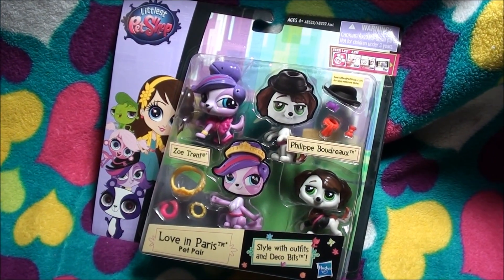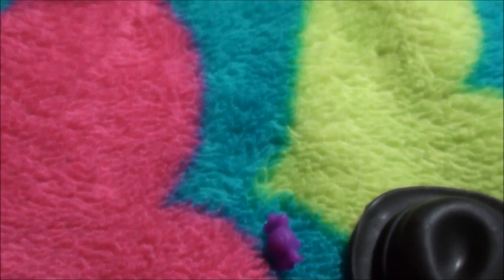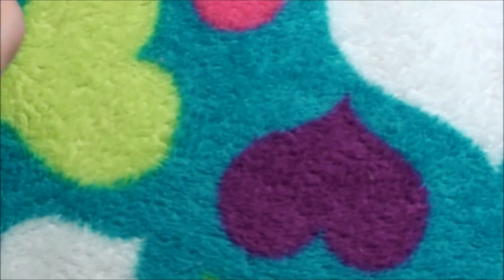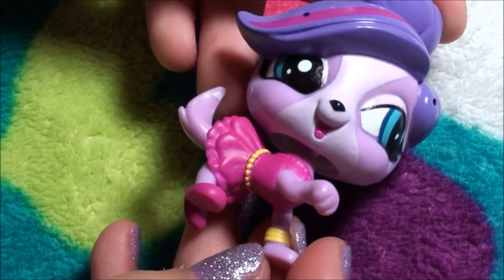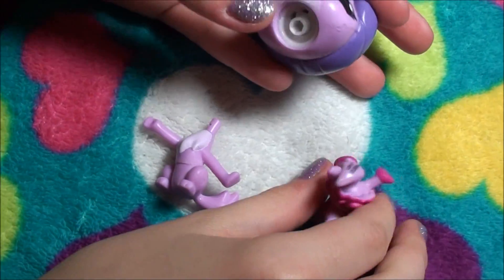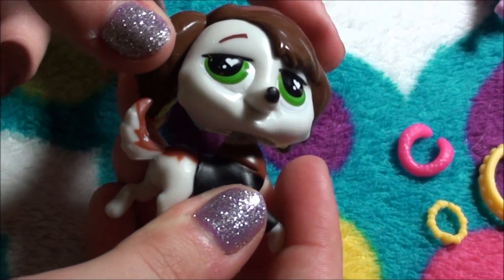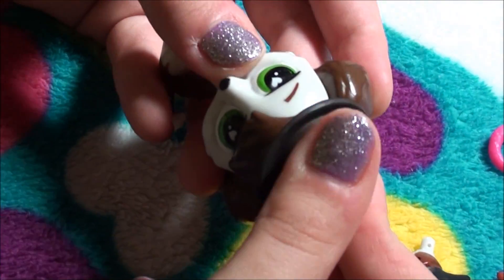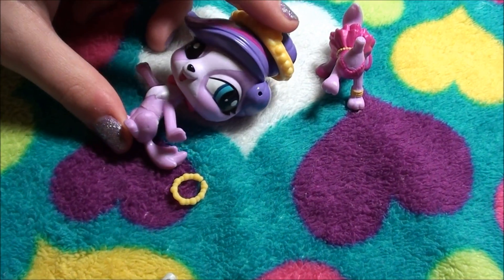Littlest Pet Shop love in Paris pet pair OPENING and REVIEW brand new lps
BRAND NEW Littlest Pet Shop OPENING and REVIEW love in paris pet pair - style with outfits and deco bits collection

SO AWESOME!!!

Please donate if you can it helps me make more videos! thank you!

I just LOVE Littlest Pet Shop!